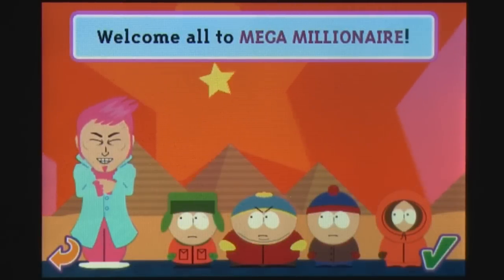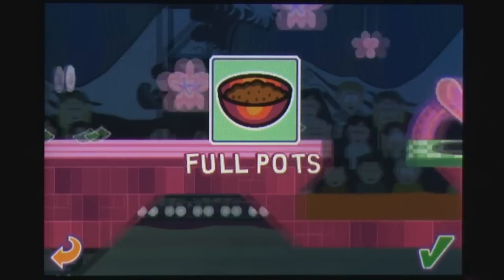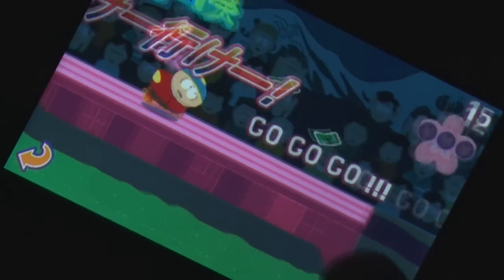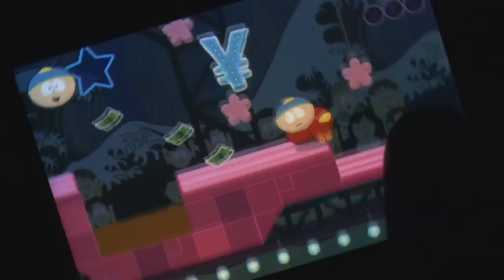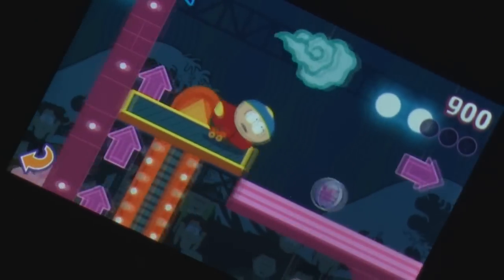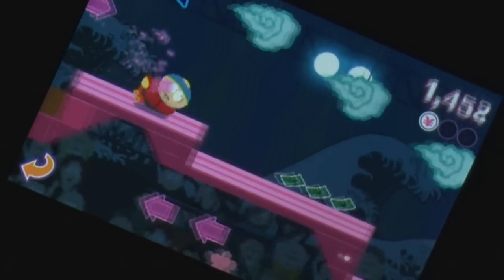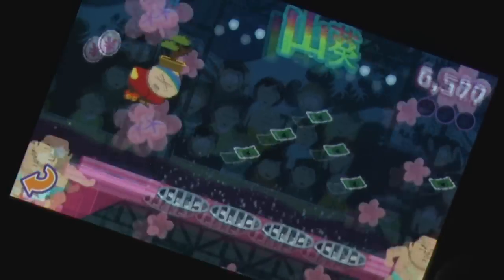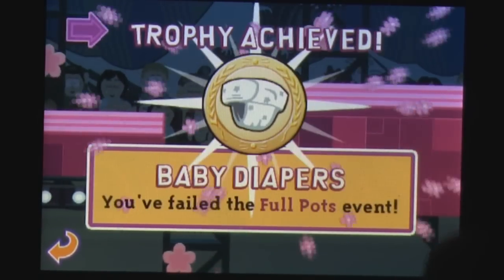South Park Mega Millionaire iPhone Gameplay Video Review - AppSpy.com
South Park Mega Millionaire iPhone Gameplay Video Review.